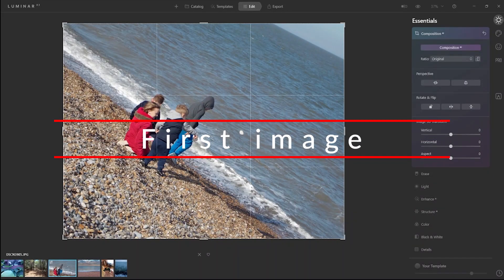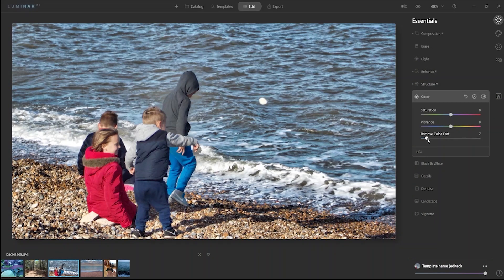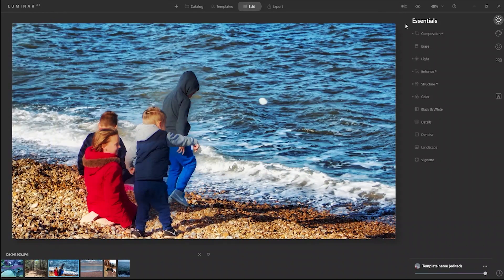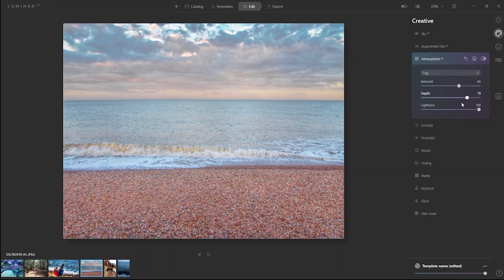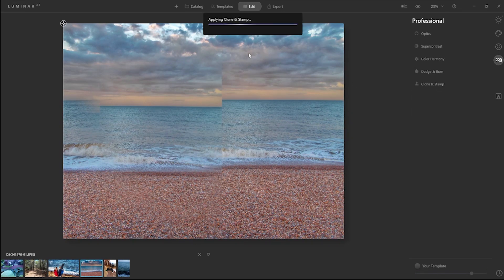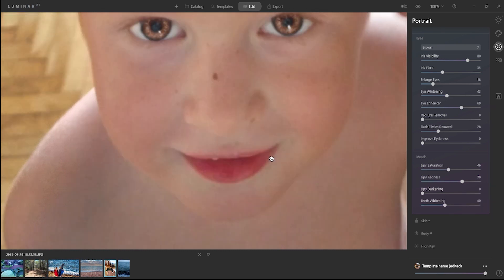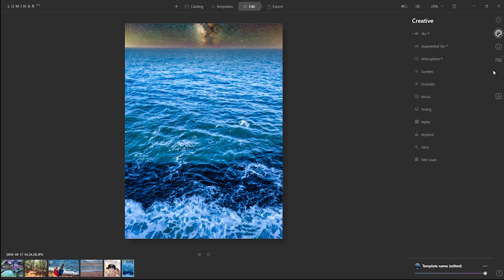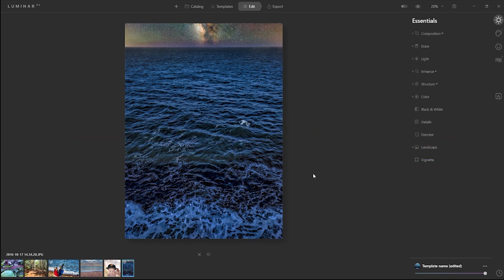Luminar AI Review | BETA pre-release version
First video I ever made of Luminar AI review of beta pre-release version. I share first look of Luminar Beta pre-release version and again, this is a Luminar AI beta review. Luminar AI beta is not out yet. I also made a video where I show you how can you get your own copy of Luminar BETA version in a couple of days which you can find here in the video or on my channel. Below you can find my Luminar promotion code and also promo link.

00:00 - First Photo
02:47 - Second Photo
06:56 - Third Photo
11:23 - Fourth Photo
12:46 - Fifth Photo